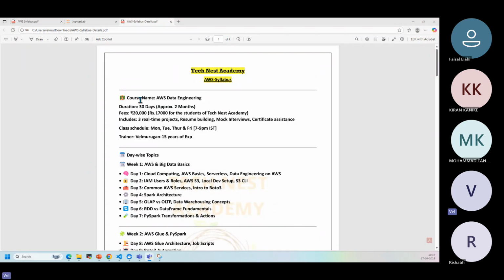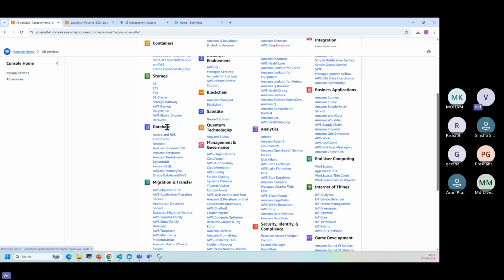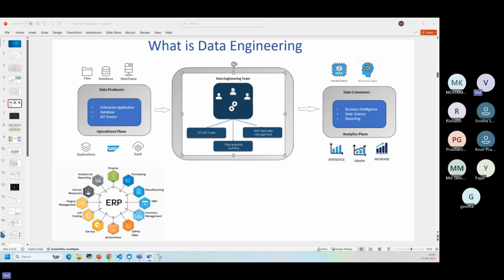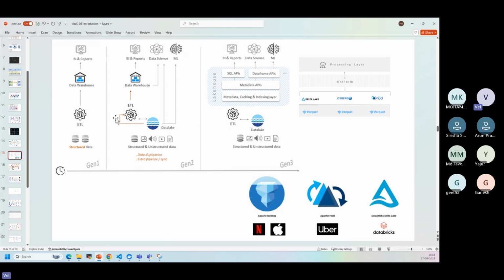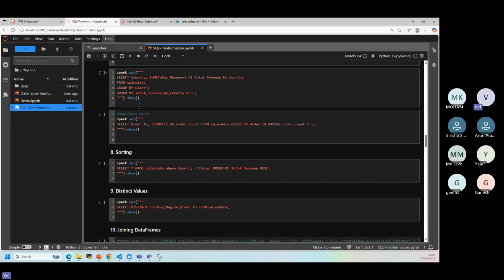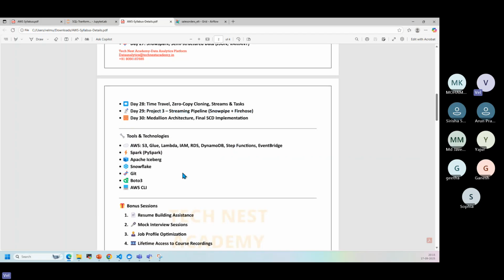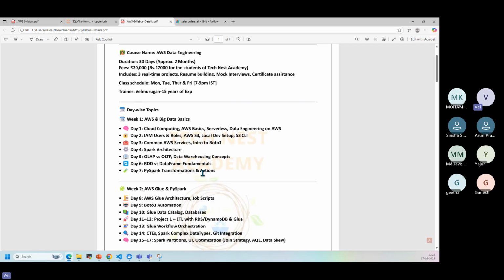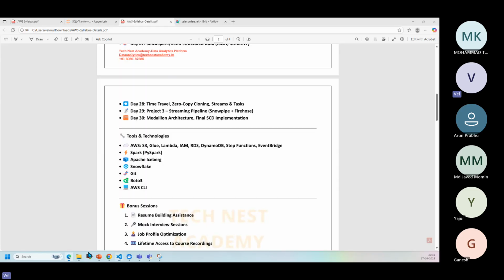AWS DE - Demo Session